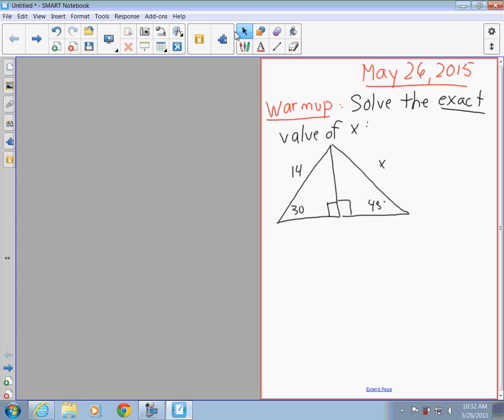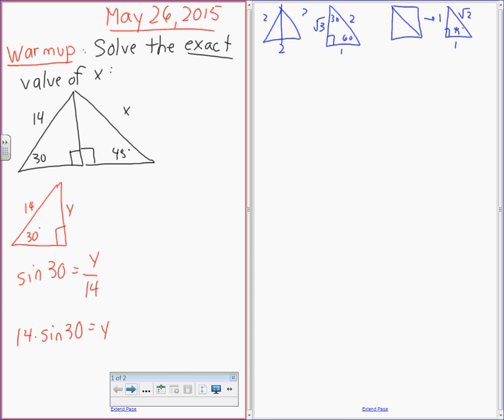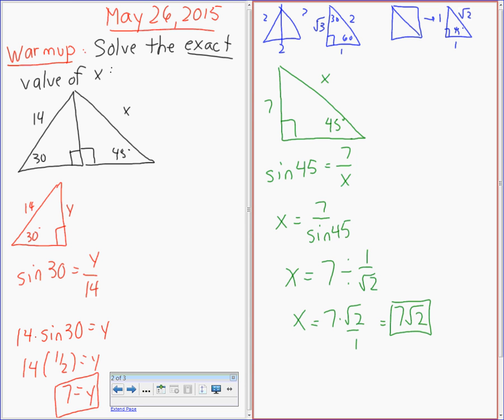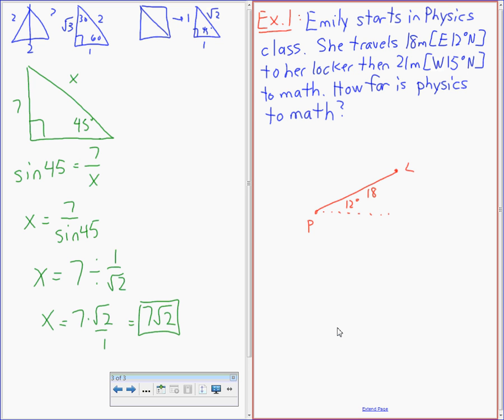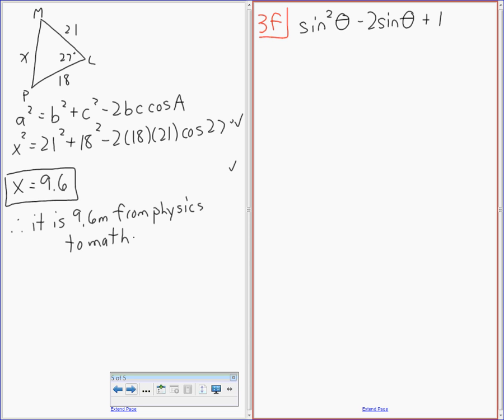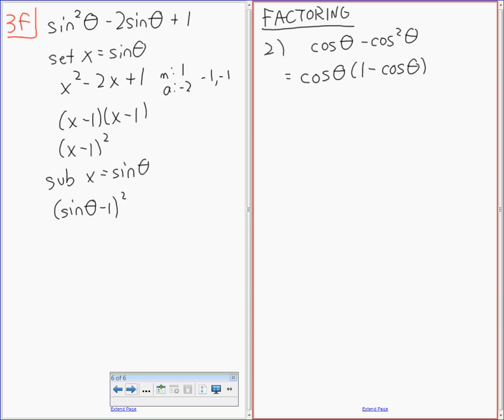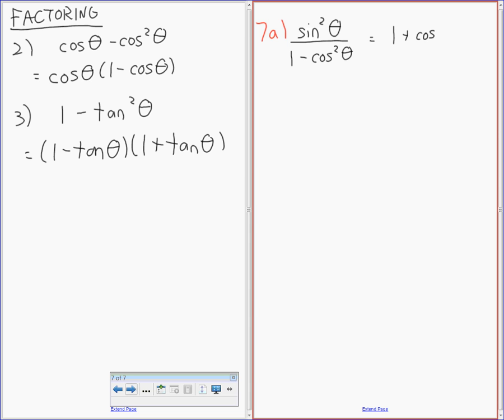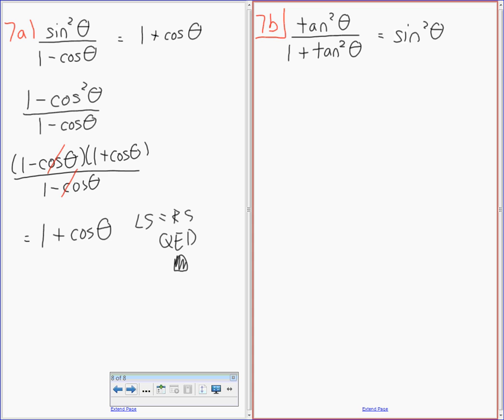MCR3U - Trig Test Review - Part 1 of 3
My May 26th, 2015 lesson on trigonometry test review